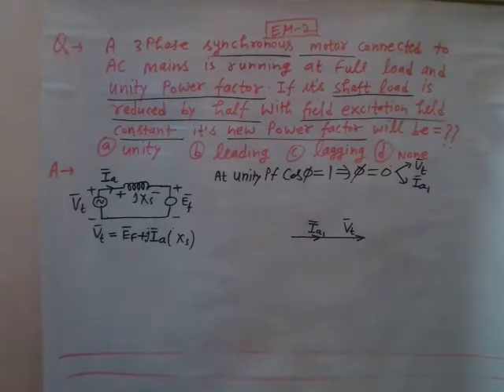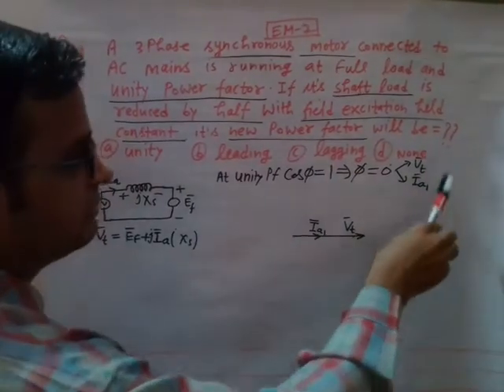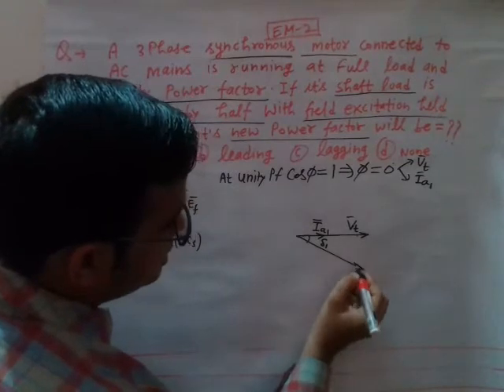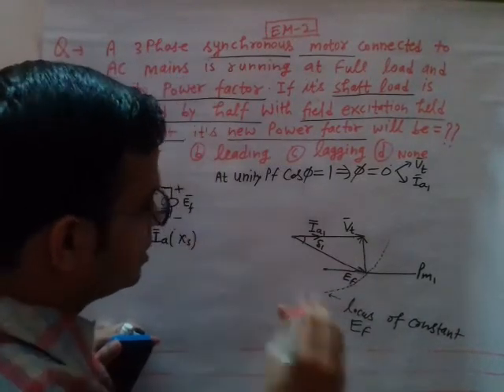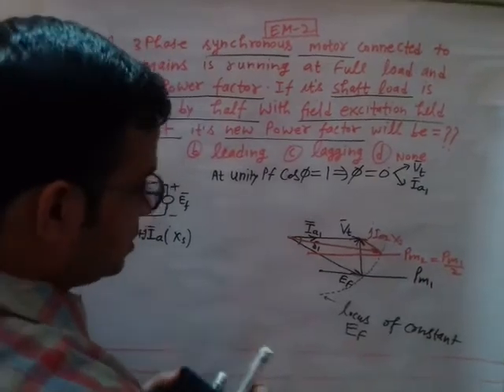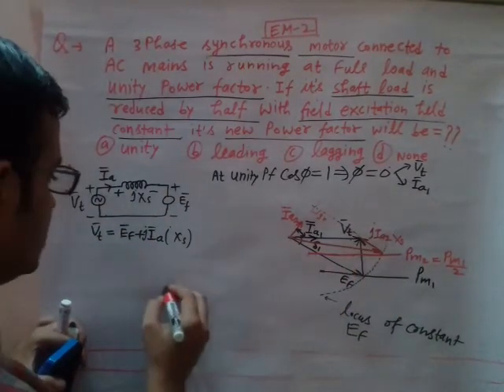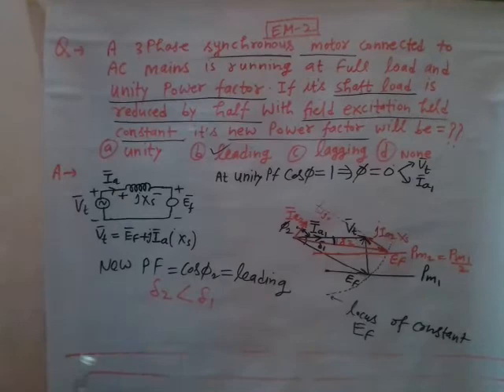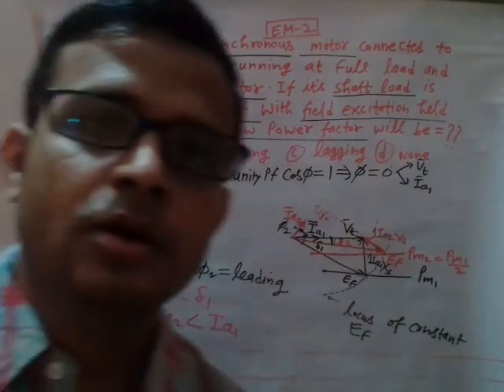Syn_19 Synchronous_Motor_with_constant_excitation_&_varying_mechanical_load GATE_2007